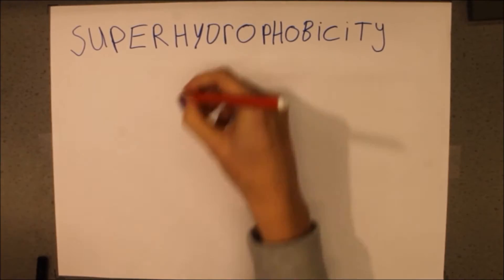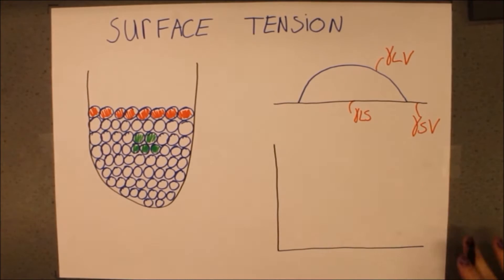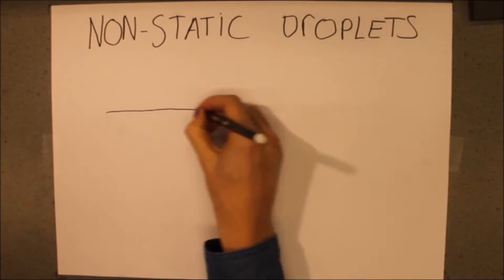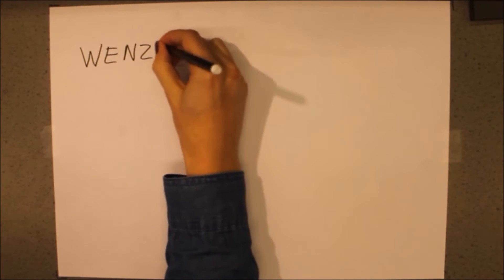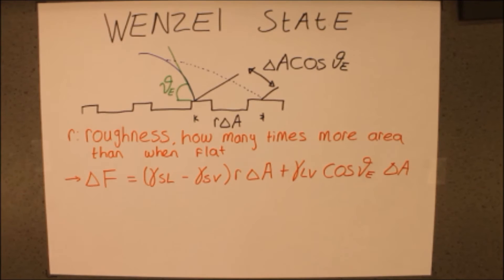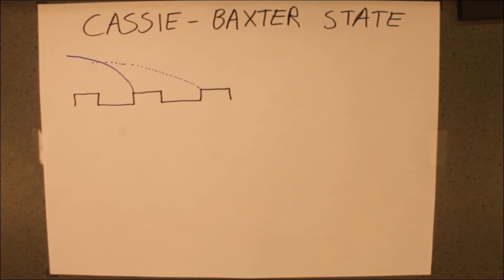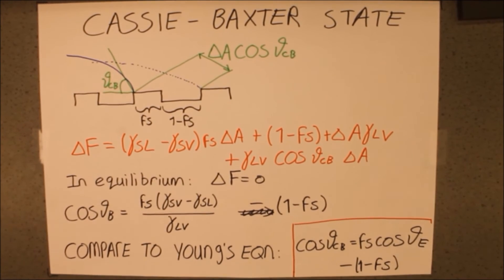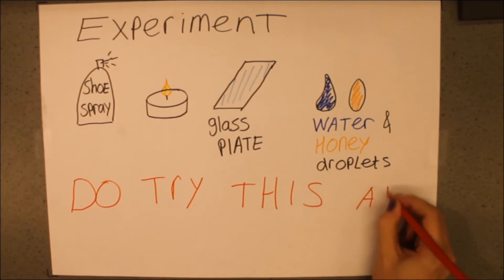Superhydrophobicity: rolling water droplets!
A video made by third year bachelor students of the University of Amsterdam, explaining superhydrophobicity.